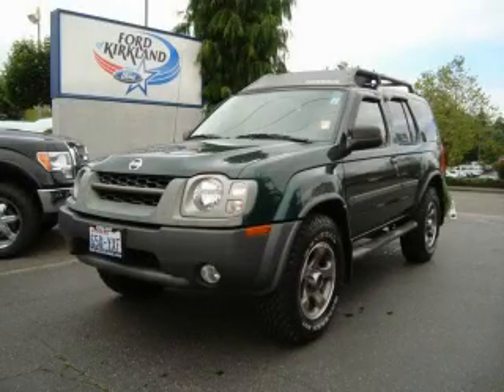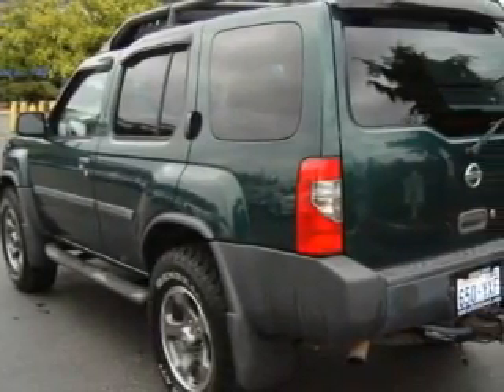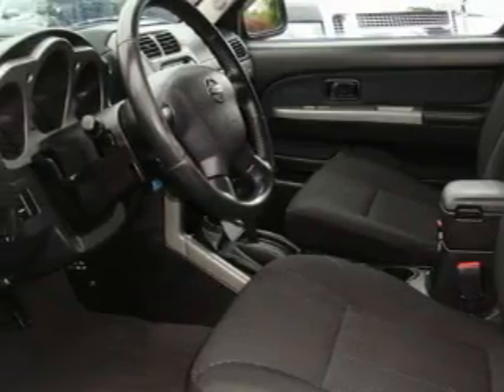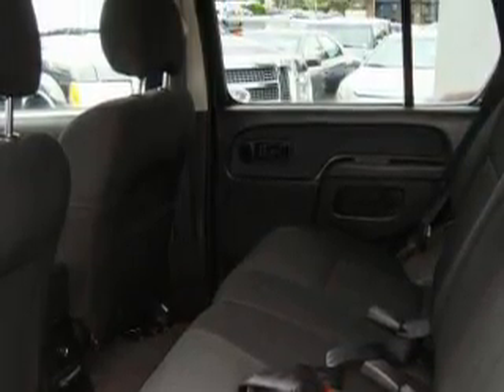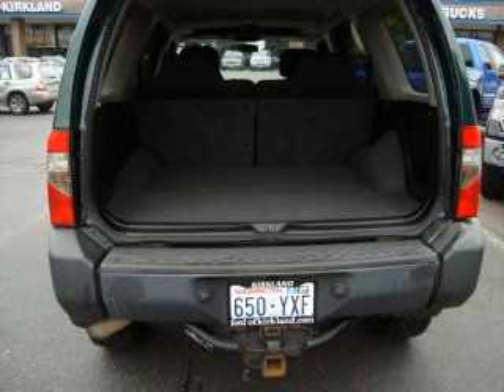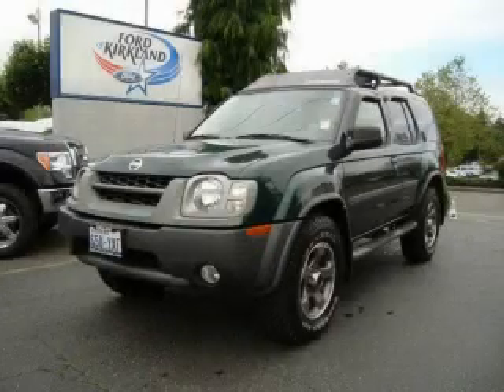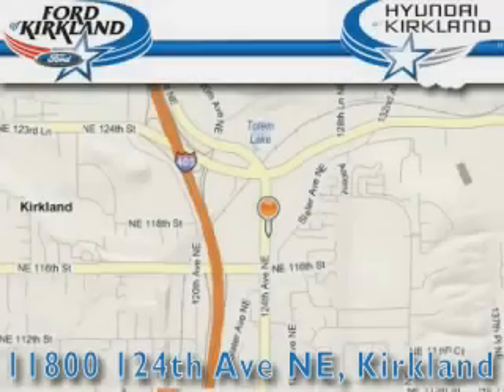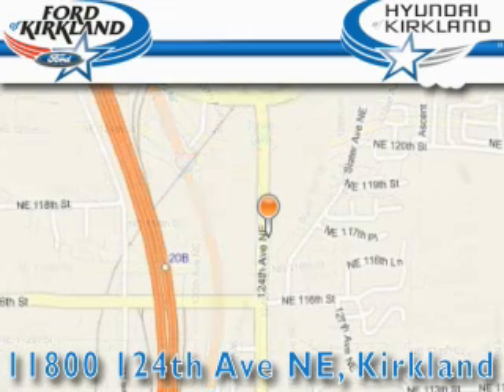2002 Nissan Xterra Kirkland WA 98034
Year: 2002
 Make: Nissan
 Model: Xterra
 Engine: 3.3L V6 SC
 Trans.: Automatic
 Exterior: Green
 Miles: 97,087
 Interior: Black

 2002 Nissan Xterra Kirkland WA